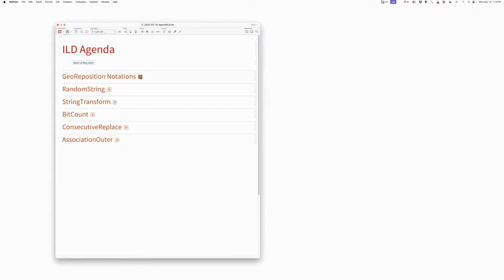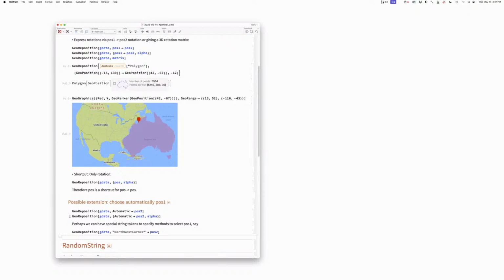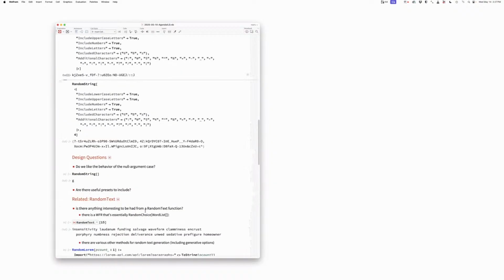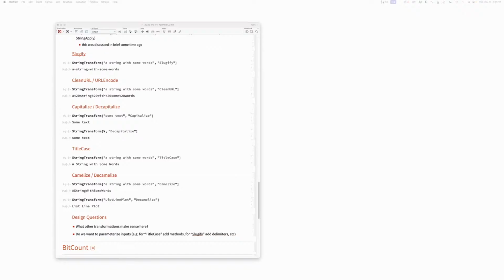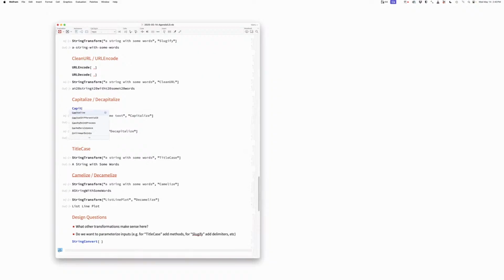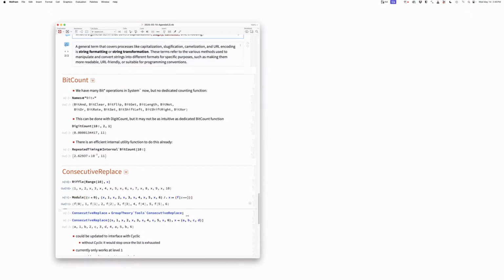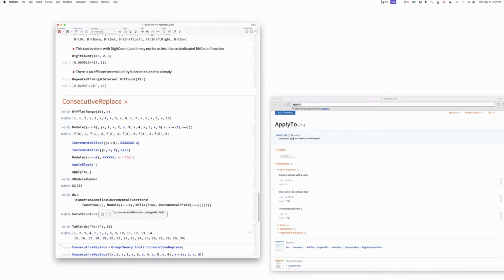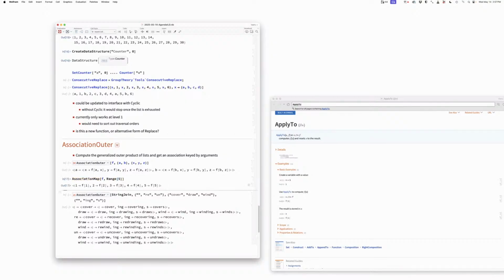Live CEOing Ep 907: Language Design in Wolfram Language [GeoReposition, RandomString and More]